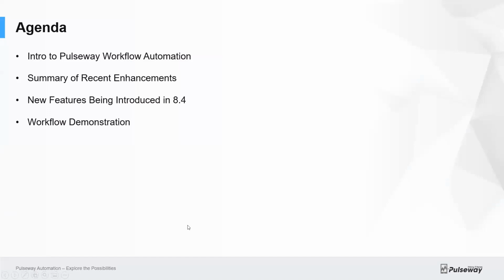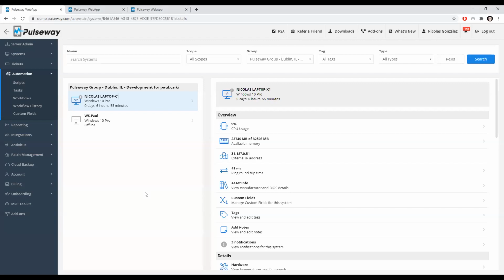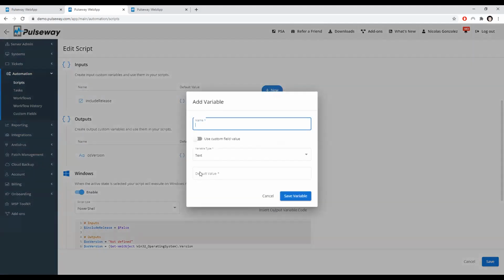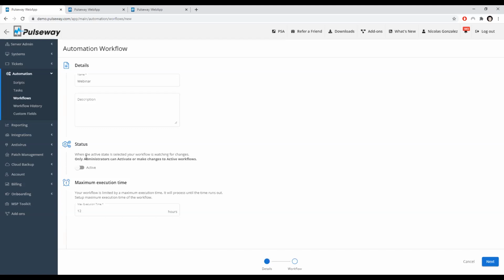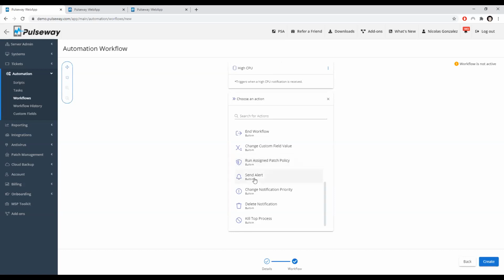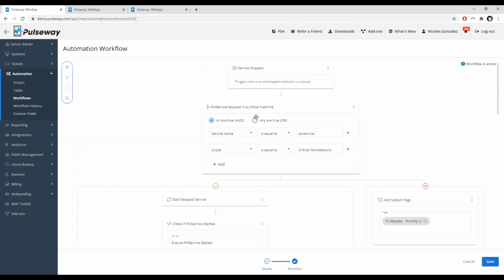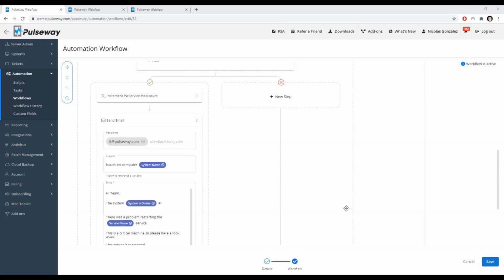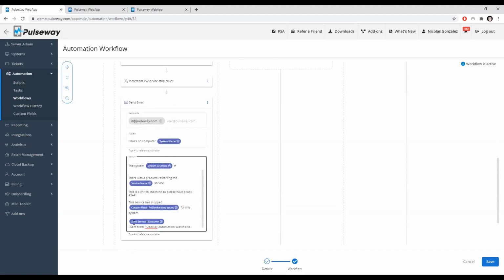Pulseway - Automation Workflows Showcase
Pulseway’s advanced IT automation workflow technology gives you the power to auto-resolve IT issues automatically as they happen.